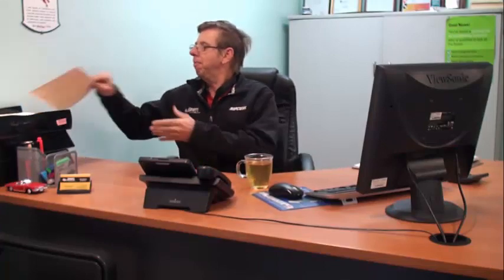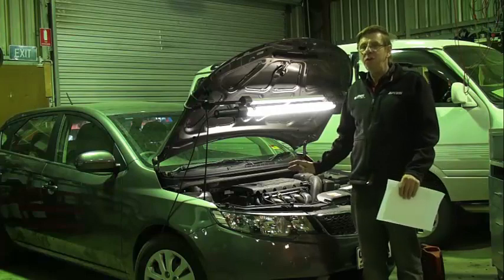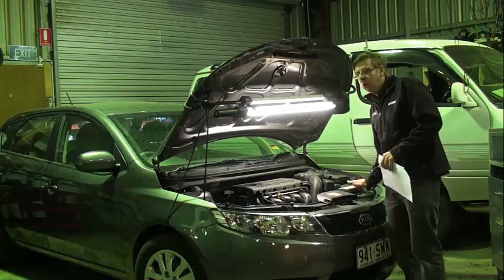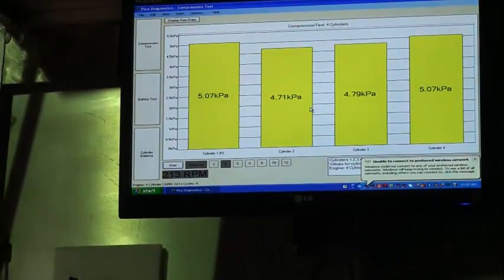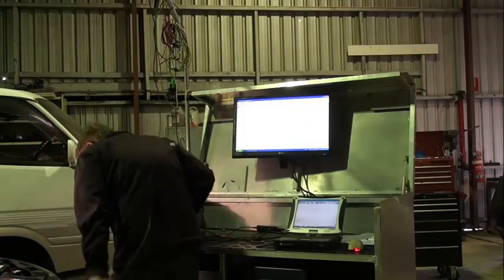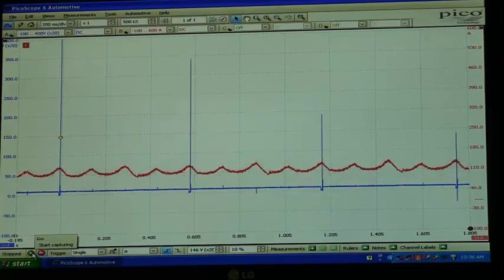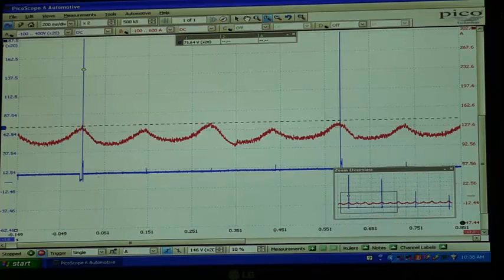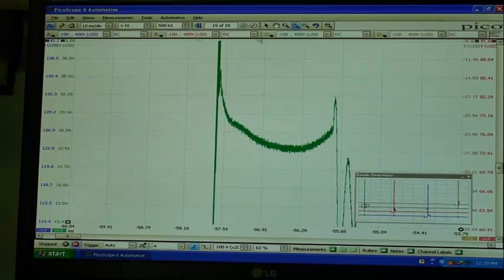Diagnistics Kia Cerato and Chrysler 300 part 1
Automotive Diagnostic procedure using Pico relative compression test, and Primary Ignition Voltage check on a lab scope Part 1